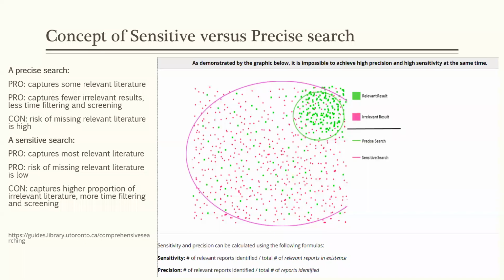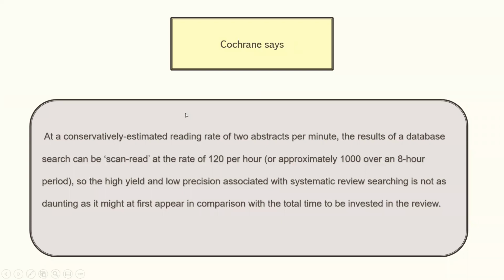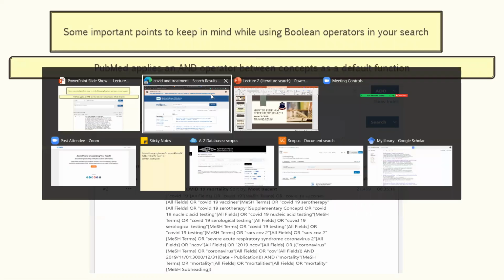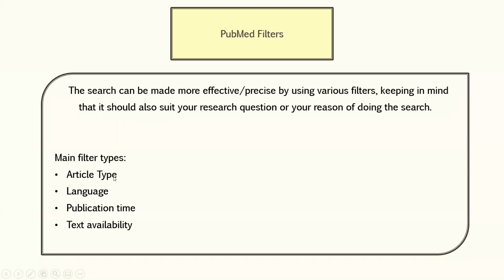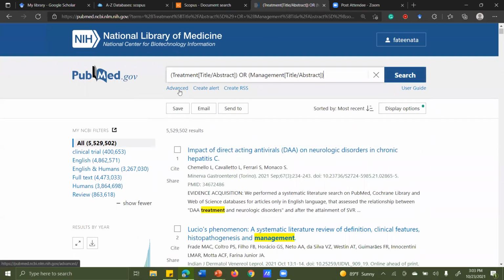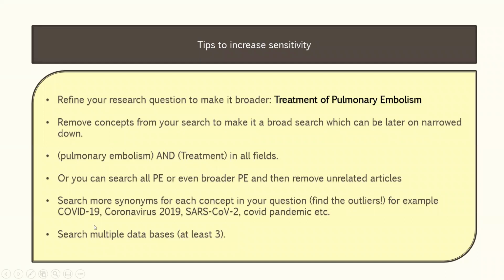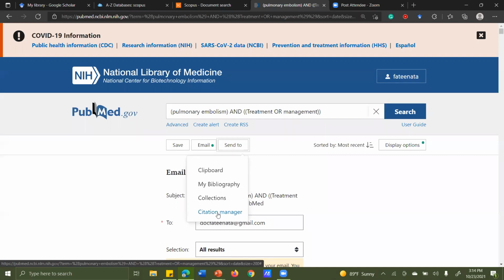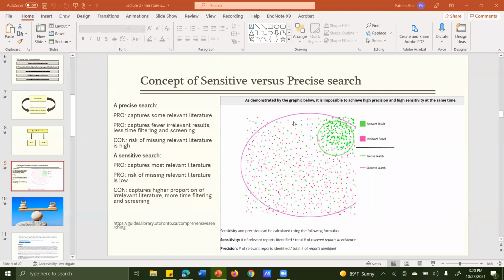Dr Fateen Ata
Session of  Research methodology by Dr. Fateen Ata presented by HPERD FMUF.